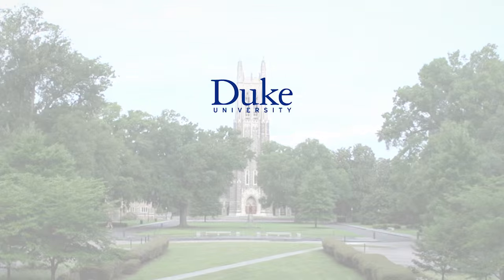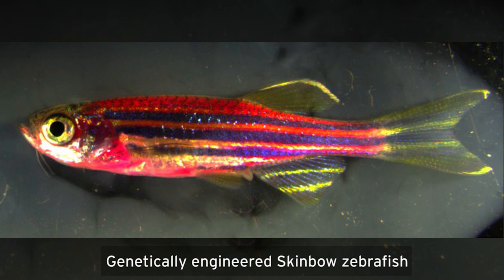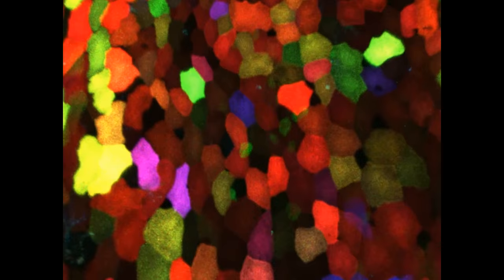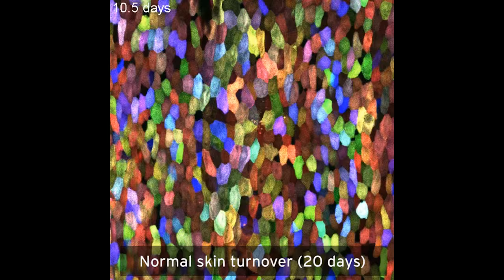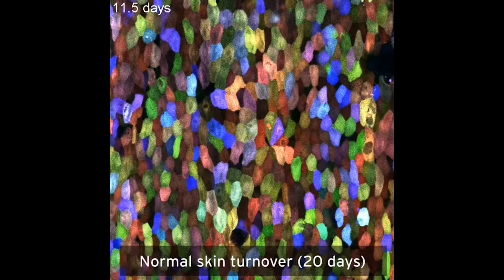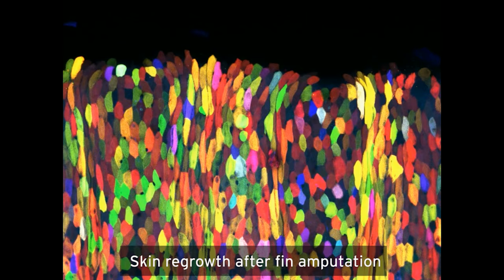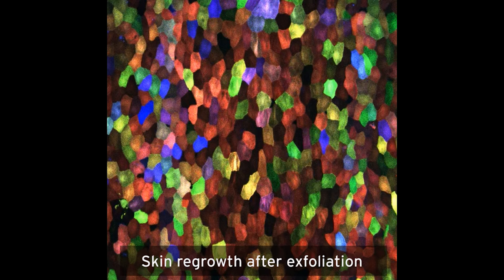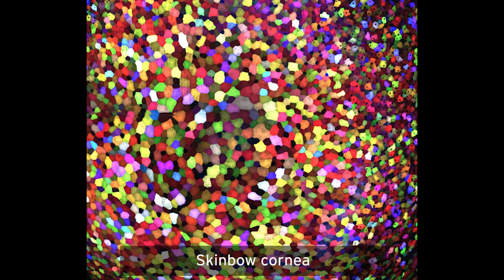Technicolor Zebrafish Reveal How Skin Heals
Every cell on the surface of a transgenic “Skinbow” zebrafish is genetically programmed to glow with a slightly different hue. But this fish wasn’t bred to brighten up an aquarium; the colors effectively stamp each cell with a permanent barcode, letting scientists track its movements in a live animal for weeks at a time. The system is a powerful new tool for watching how hundreds of individual cells work together to regenerate skin tissue.